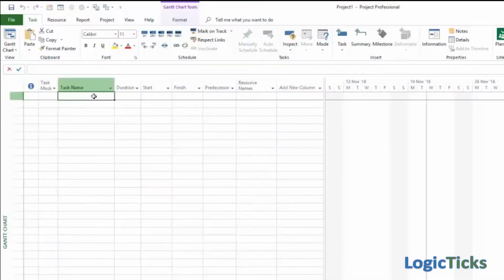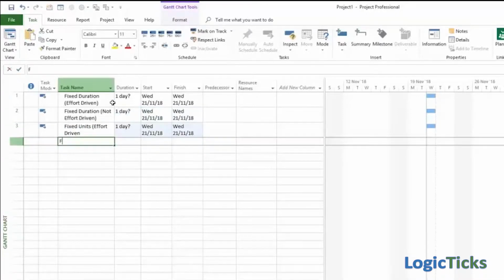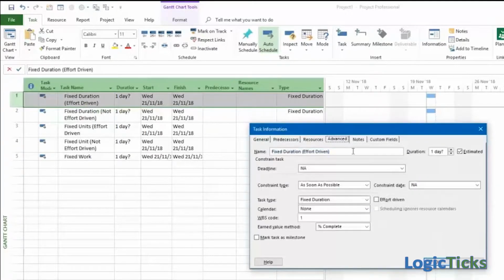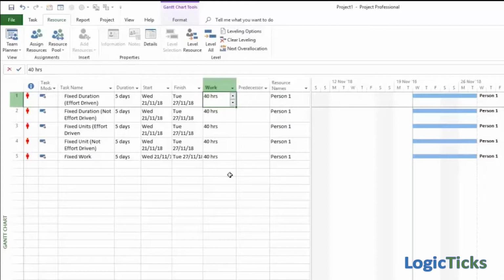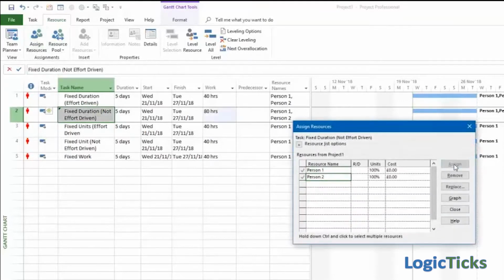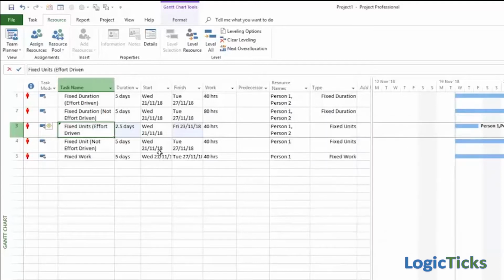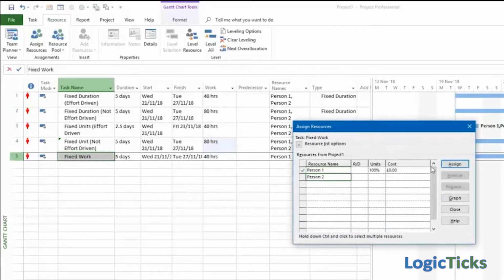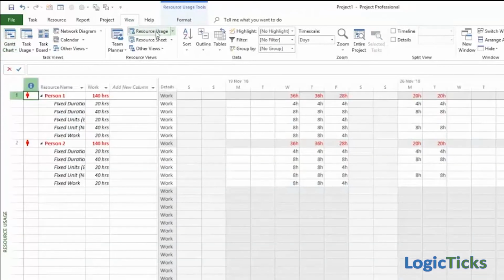MSProject Task Types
Looking at the use of the 3 different task types in Microsoft Project and how they affect your schedule, work and resource profile of your plan.  See a simple example of each type and use of the effort driven tick box.  Explains how task types can be used

Part of a series of video to make project planning easier to understand.